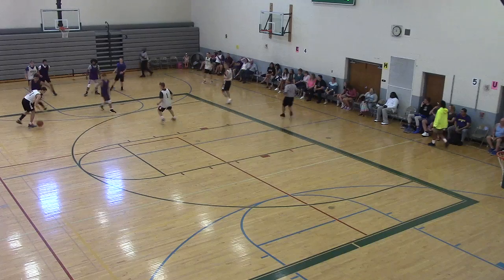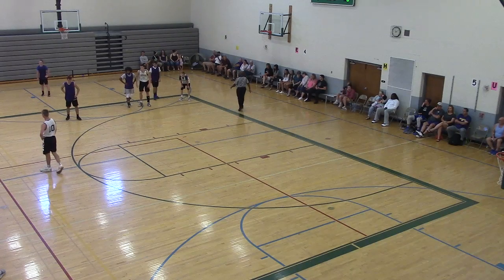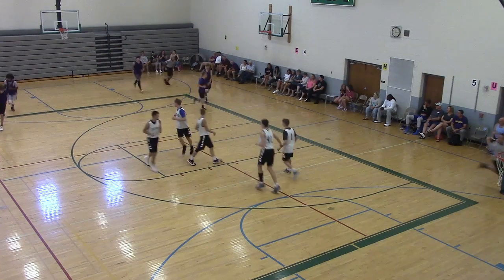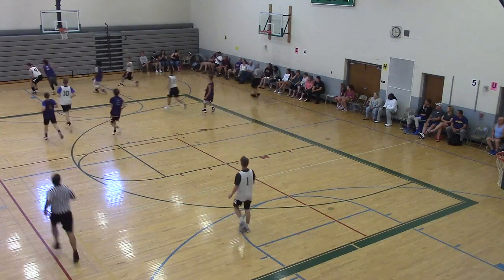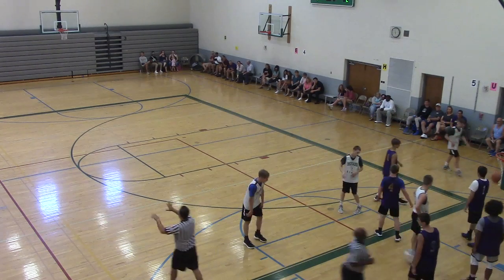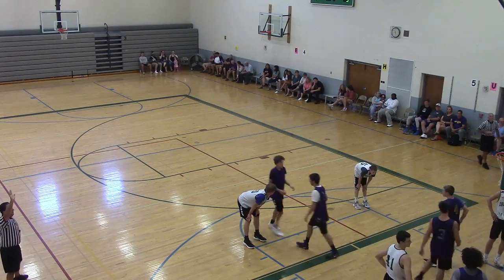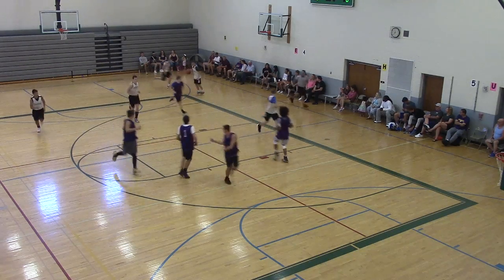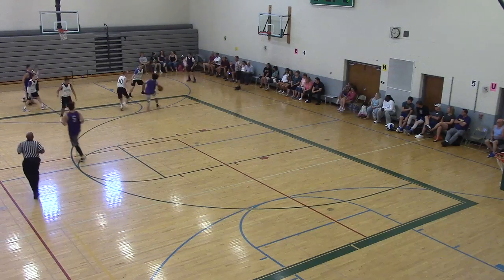Plymouth WC Saturday Session - Court 2 @ 11:00am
WBYOC Plymouth 2018
Women's College Saturday Session - Court 2 @ 11:00am

OFFICIALS: Nathan Huiras, Bryant Johnson, and Fritz Richter
CLINICIANS: Mark Repinski and Pam Young